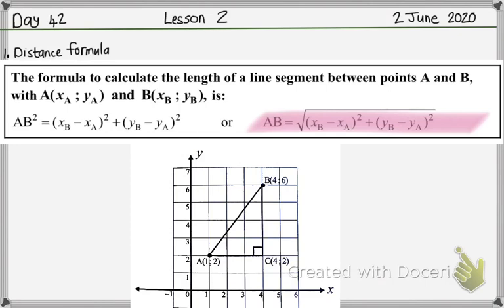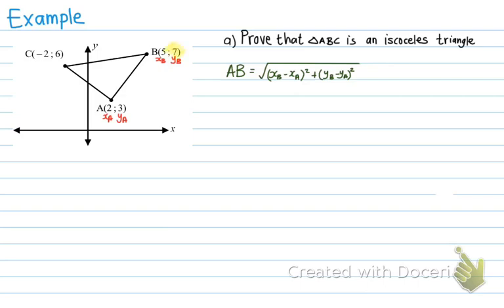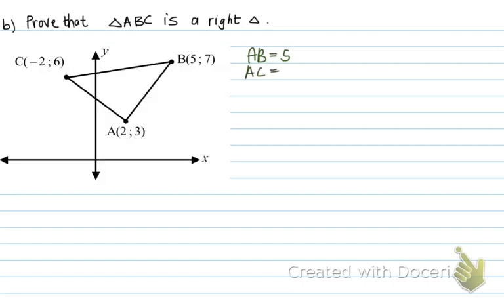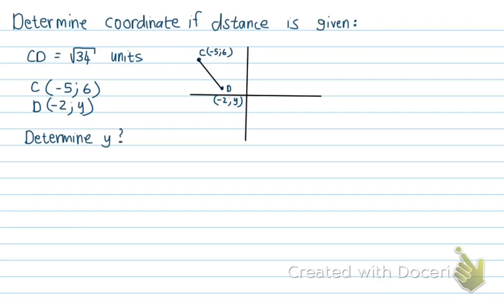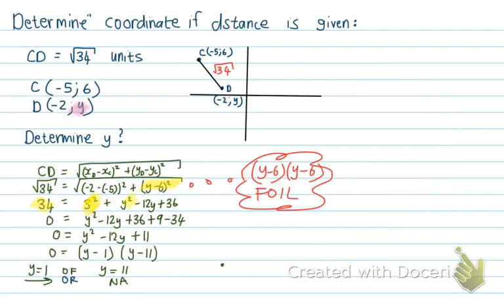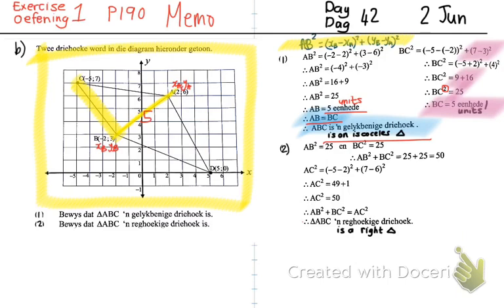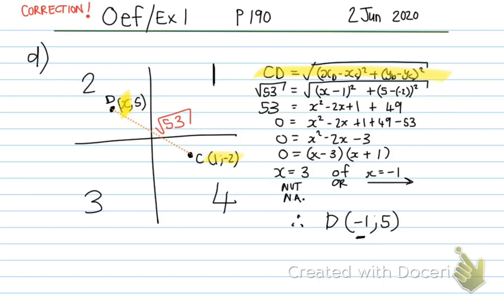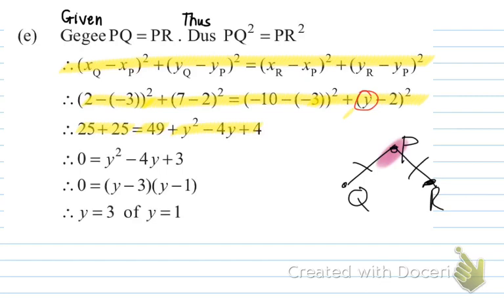Gr10 Maths Day 42 Grey College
Analytical Geometry. Chapter 8. Distance formula. Exercise 1. Explanations and memo.